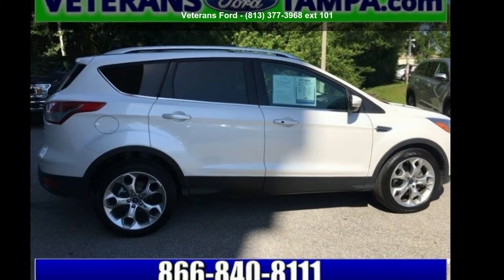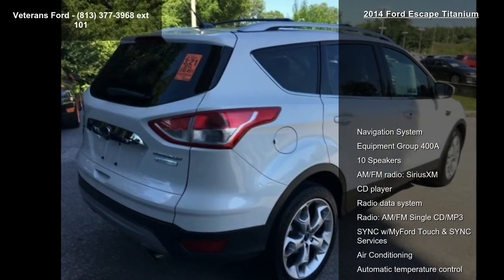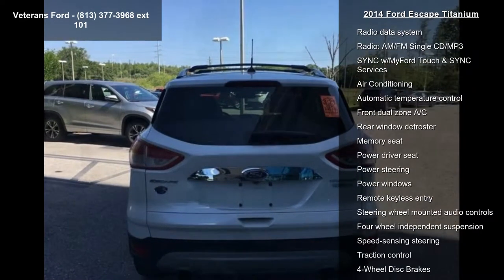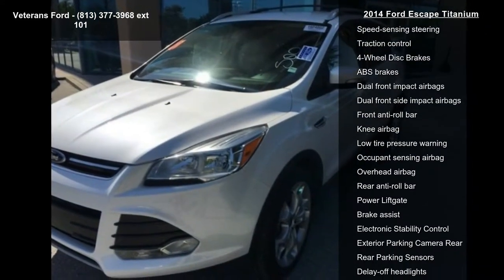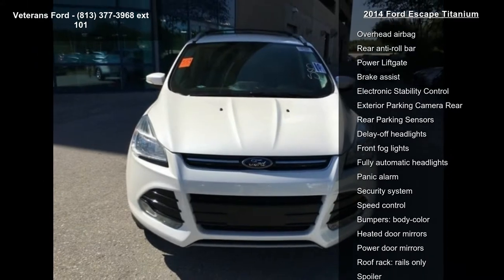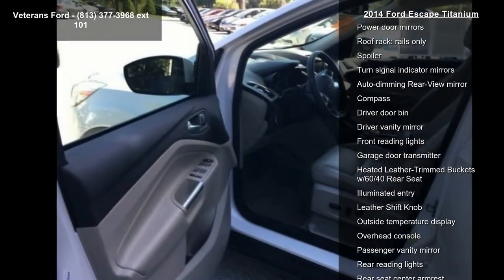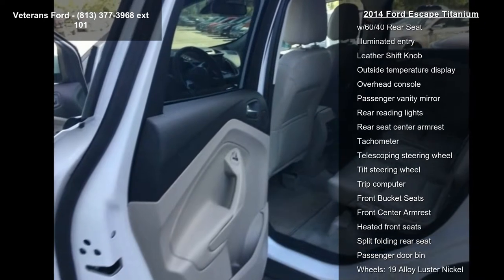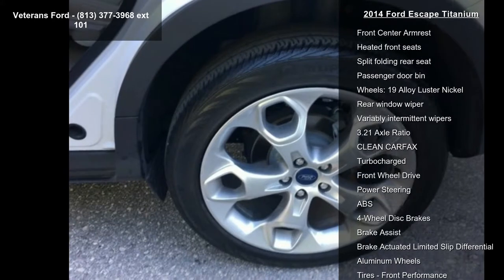2014 Ford Escape Titanium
Recent Arrival! CLEAN CARFAX,Previously CPO. Equipment Group 400A, Navigation System, Wheels: 19 Alloy Luster Nickel. FWD 6-Speed Automatic EcoBoost 2.0L I4 GTDi DOHC Turbocharged VCTVETERANS FORD WILL GIVE YOU TOP $$$ FOR YOUR TRADE. Priced below KBB Fair Purchase Price!Awards:* 2014 KBB.com 10 Best SUVs Under $25,000 * 2014 KBB.com Brand Image AwardsNobody beats a Veterans Ford deal!!Reviews:* Get-noticed styling, great fuel economy and a powerful technology package are three good reasons you might find the Ford Escape is just what you want in a small crossover. Source: KBB.com* Good performance and fuel efficiency; many high-tech features; agile handling; high-quality cabin; comfortable seating. Source: Edmunds* The second year into it's gorgeous new look, the 2014 Escape is a Compact SUV that is an absolute head turner.